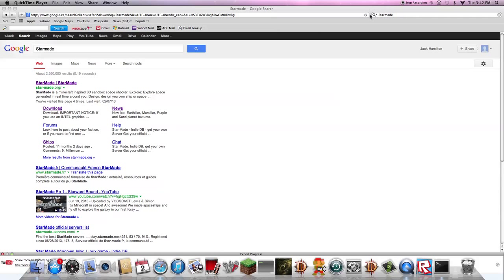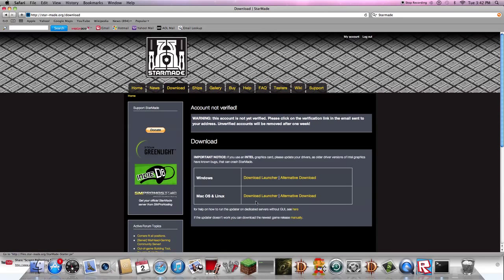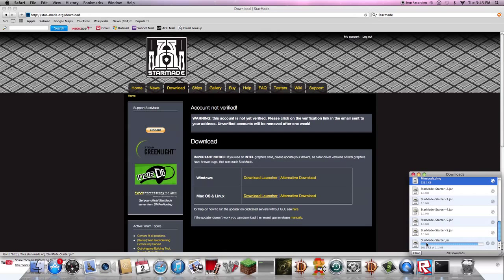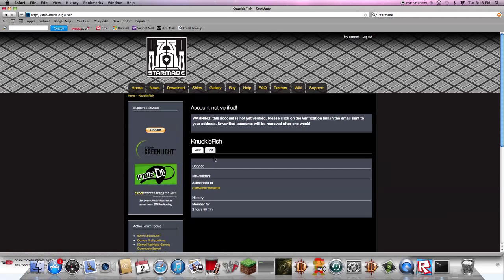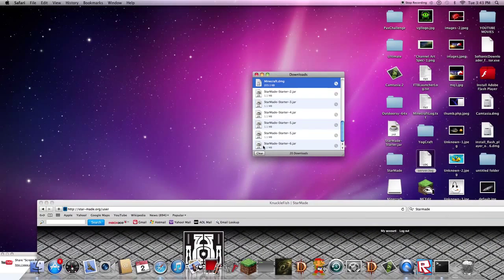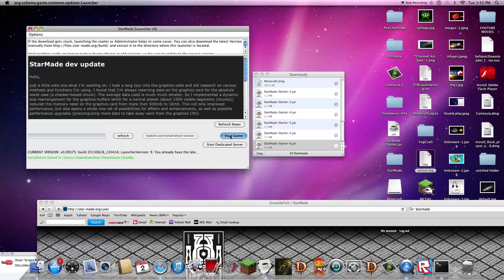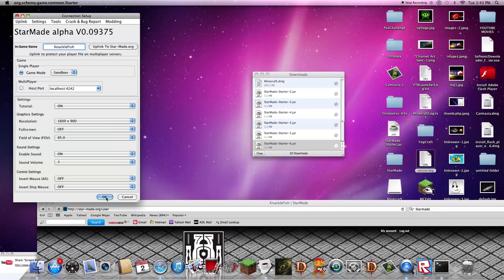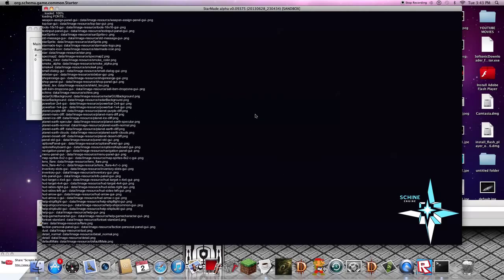How To Download StarMade For Mac/Windows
Be sure to watch my tutorial :T